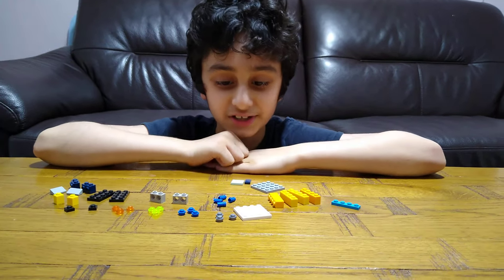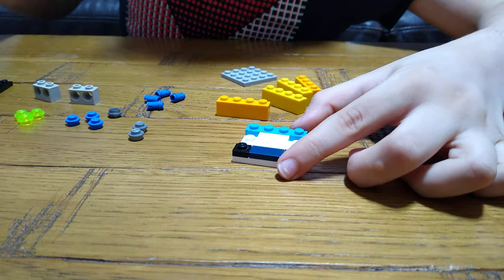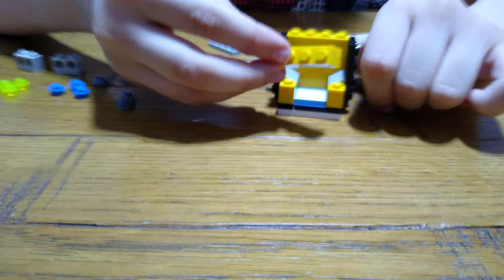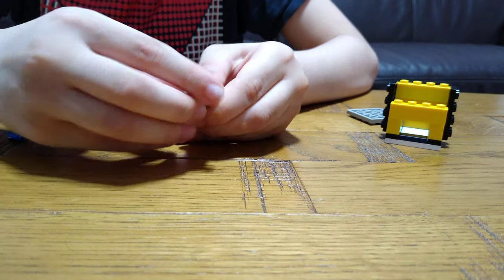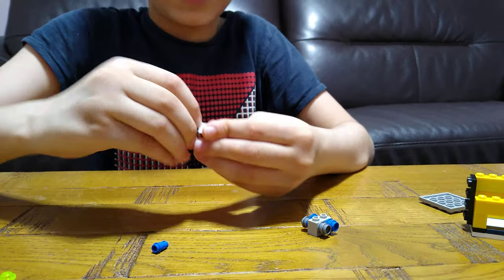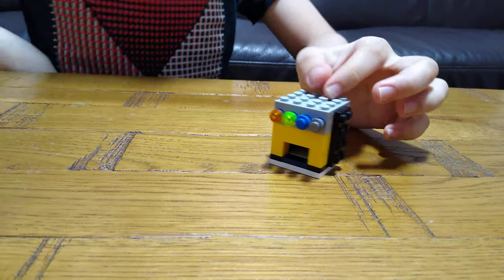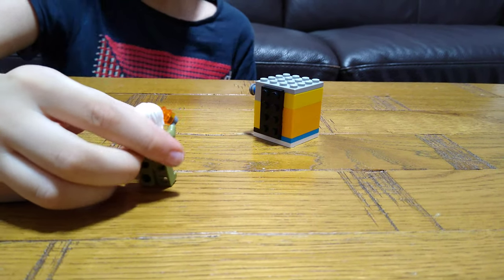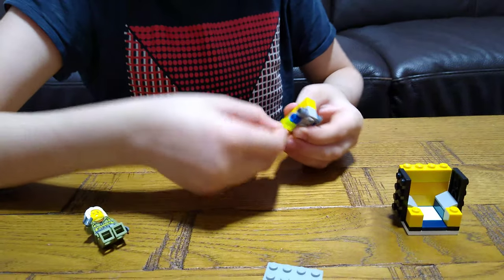Making a mini Lego Soda Machine in 4K UHD